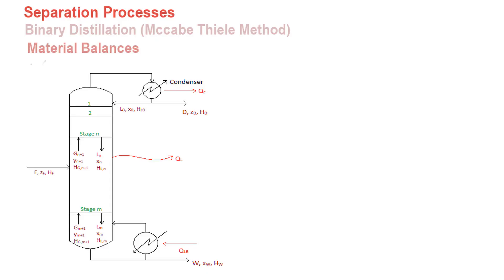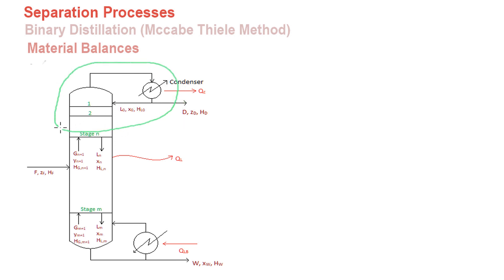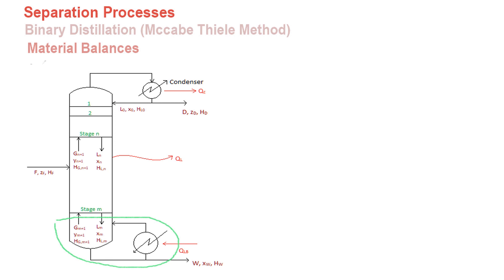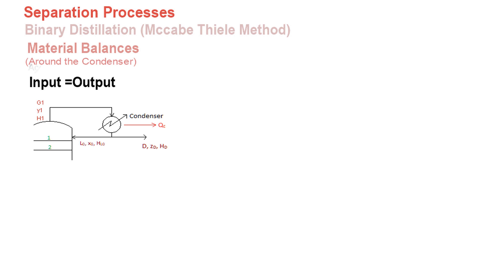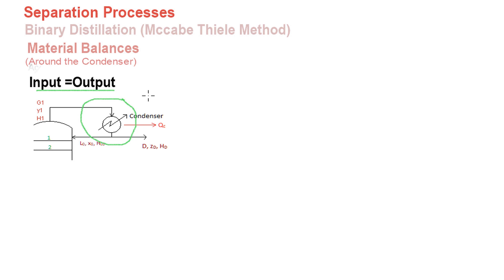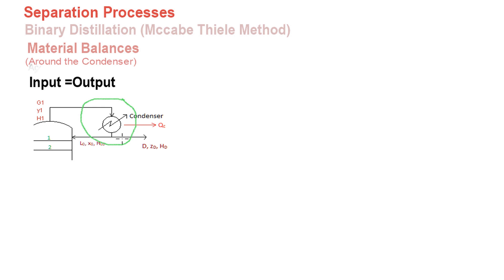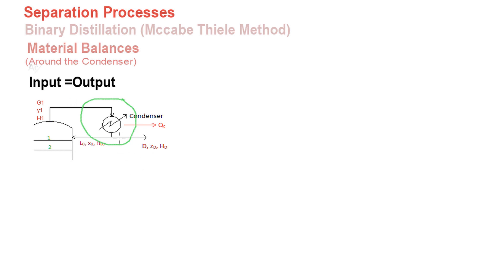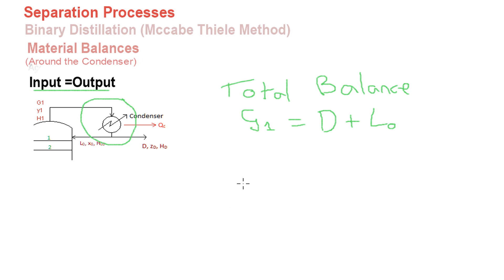Material Balance around the Condenser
In this video we would be completing a material balance around the condenser (total condenser) of a binary distillation column. By doing this we introduce a new term call the 'external column reflux ratio' (R). A total and component balance (most volatile component) is completed around the condenser.

What is the reflux ratio of a distillation column?
The reflux ratio of a column is the ratio of

Contents of the Video:
Setting system boundary- 1:29
Constructing a total material balance- 3:22
Introduction of the reflux ratio term- 4:57
Constructing a component material balance- 6:48